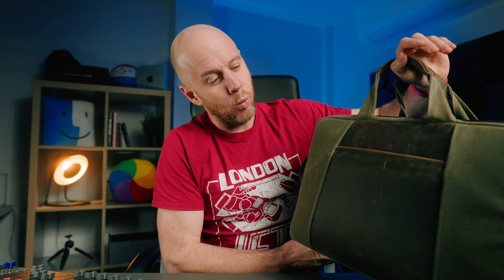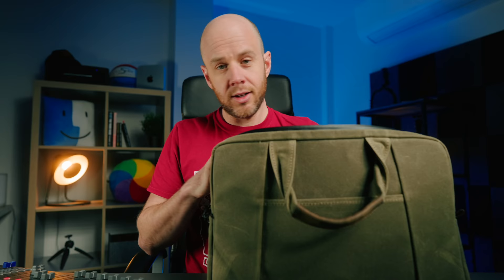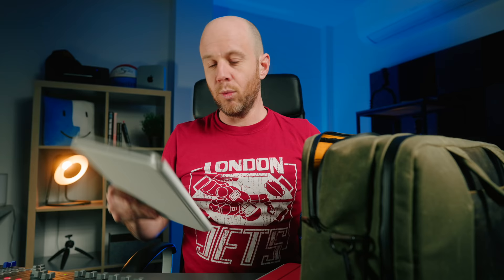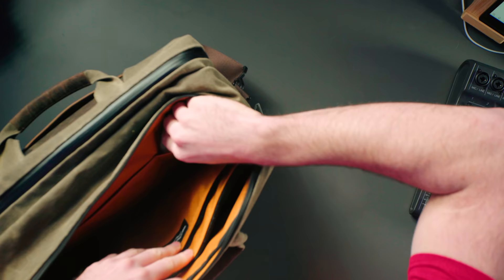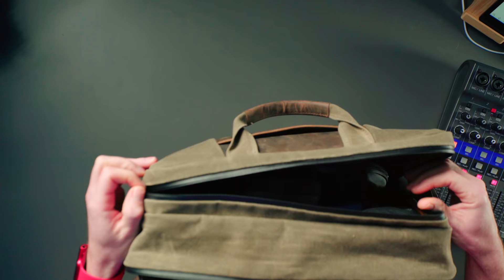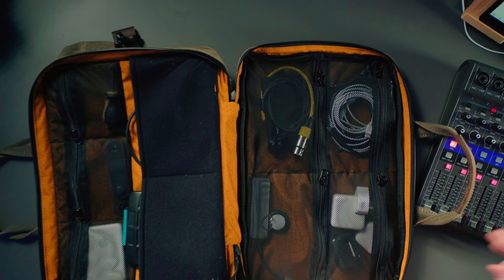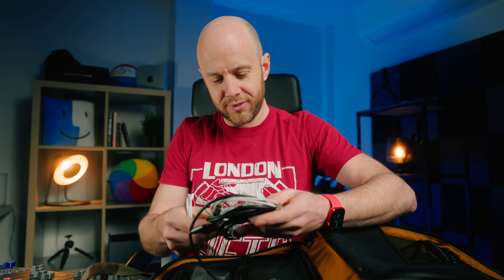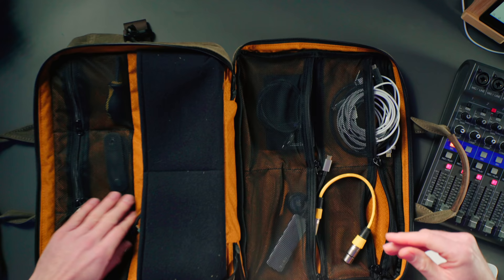My everyday tech carry 2022! | Mark Ellis Reviews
New year, new tech! Today, I thought I’d delve into my bag (courtesy of the lovely people at Waterfield Designs), and show you the tech I rely on every day to run my business and life. So, let’s take a look at my favourite devices, accessories, and little surprises!

CHAPTERS
00:00 - Intro
00:40 - Bag rear compartment
07:31 - Bag front compartment
13:58 - Wrap up

➡️ All-new Kindle Paperwhite
➡️ Dave Grohl - The Storyteller
➡️ co2crea Hard Travel Case for MX Master 3
➡️ iPad Air 4
➡️ iPad mini 6
➡️ Apple Magic Keyboard (white)
➡️ iFi xDSD Gryphon
➡️ SD card case
➡️ SanDisk 64GB Extreme PRO SD card
➡️ Apple MagSafe Battery Pack
➡️ SanDisk 1TB Extreme Portable SSD
➡️ Apple AirPods Pro
➡️ Inateck Laptop Case Sleeve for 16” MacBook Pro

HIRE ME!